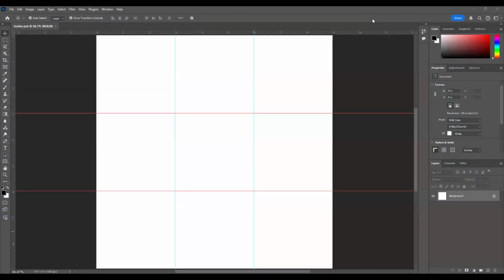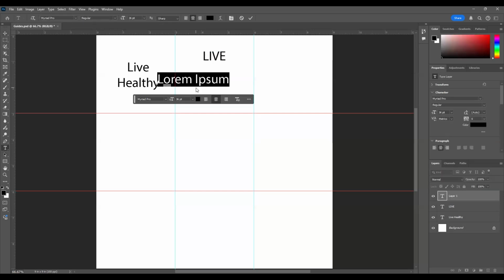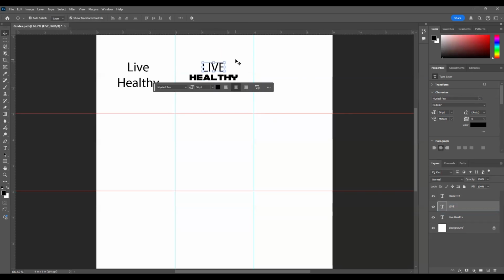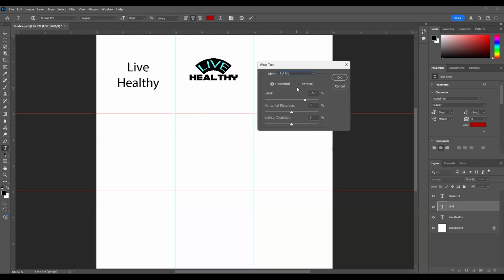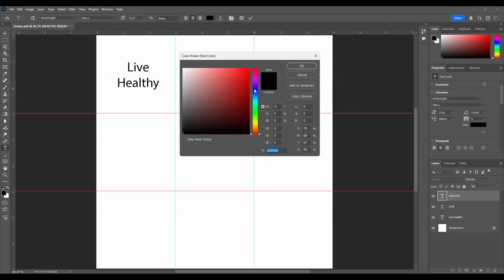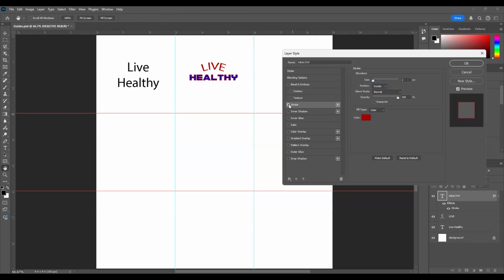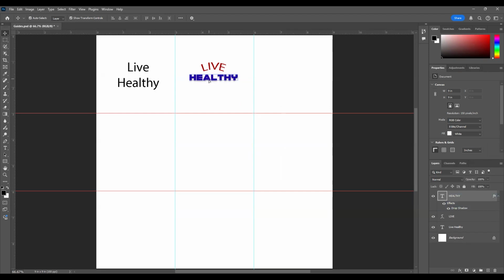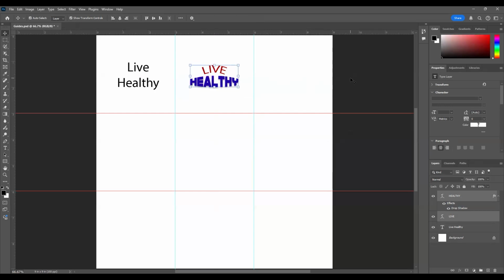Photoshop Text Warp Tool, Text Creation & Changing Text Color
In this video we discuss how to warp text, change text color and create text in Adobe Photoshop.